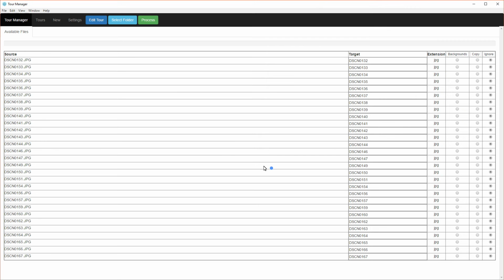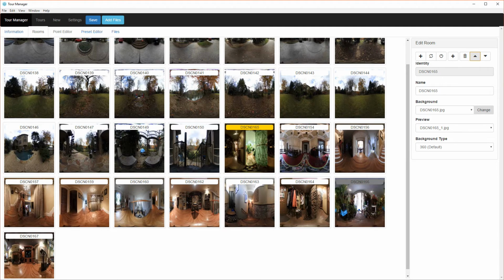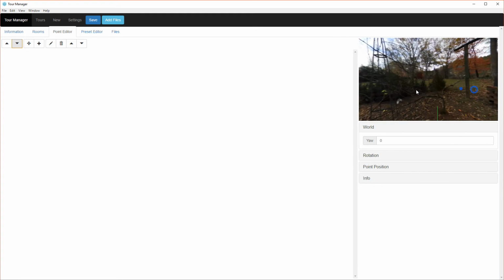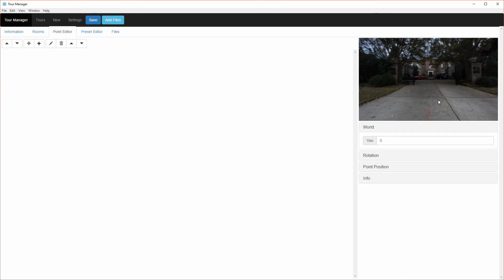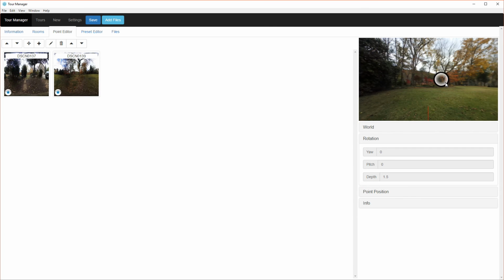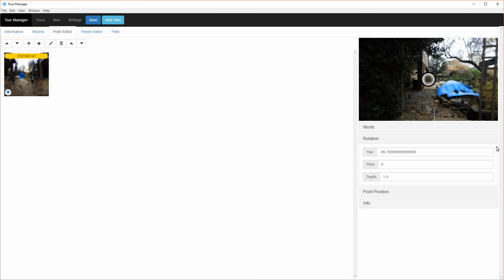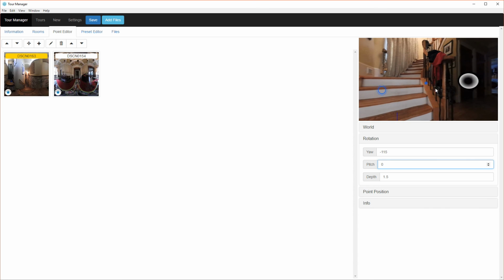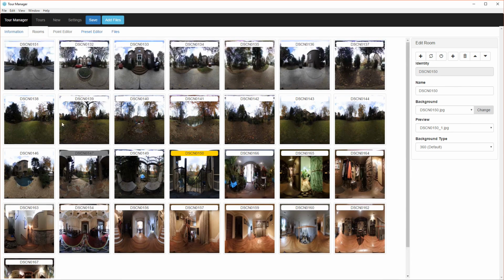Tour Manager - Alpha Preview 1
This is a long video on how to build a basic tour with the new Tour Manager desktop app.  Tours will be playable in Mobile VR Station 3.1.  It shows the whole process from creating the tour, fixing the rotations and linking each room.